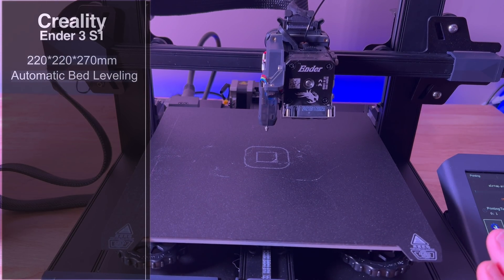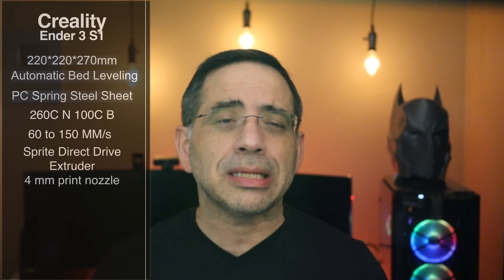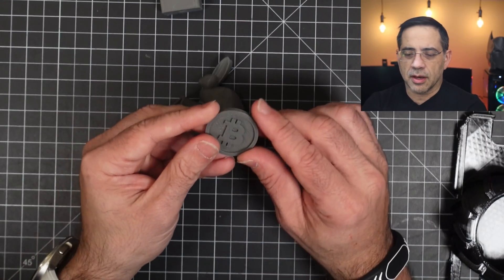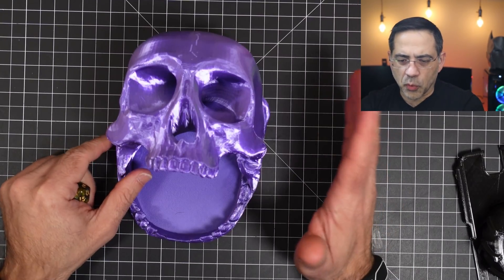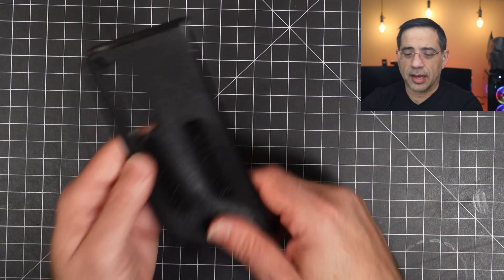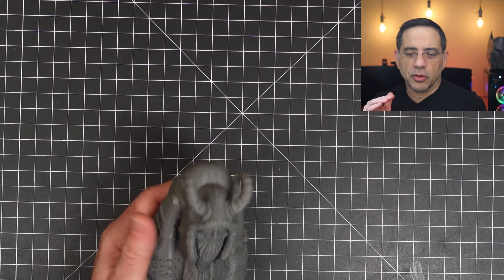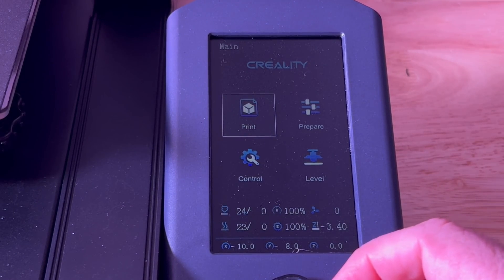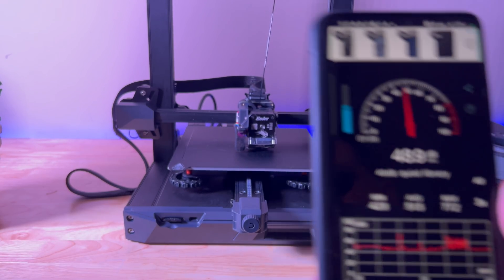Amazing NEW 2021 Ender 3 S1 Review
OMG, I absolutely love the Ender 3 S1.  Prints great, new dual gear extruder, auto bed leveling and so much more!

| ender 3 vs ender 3 pro vs ender 3 v2 ender 3 vs voxel aquila best 3d printer 2021 ender 3 vs ender 3 v2